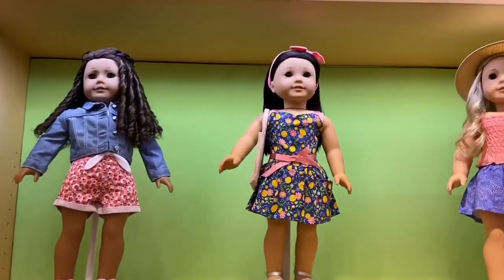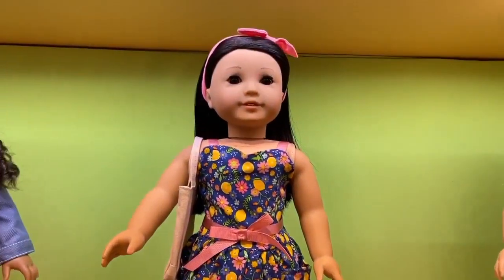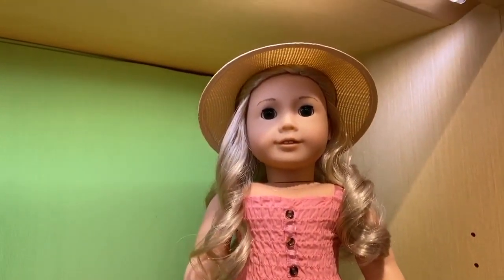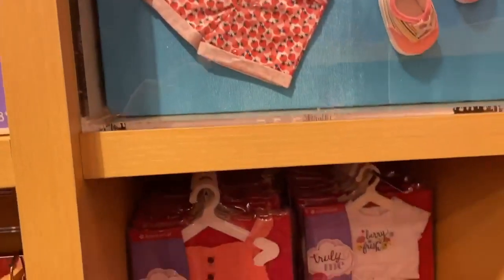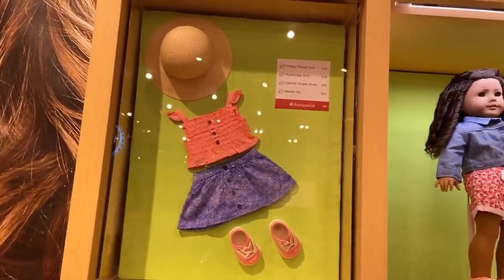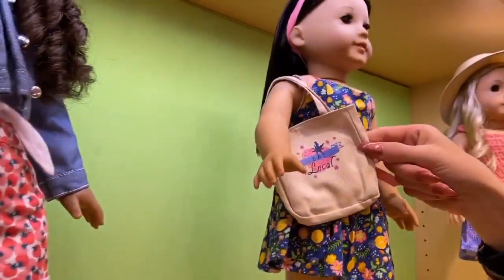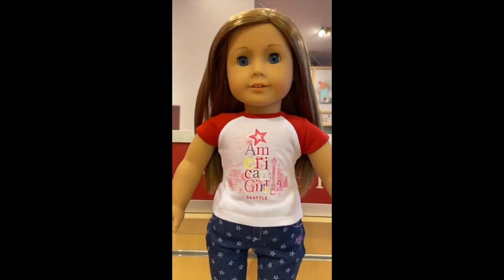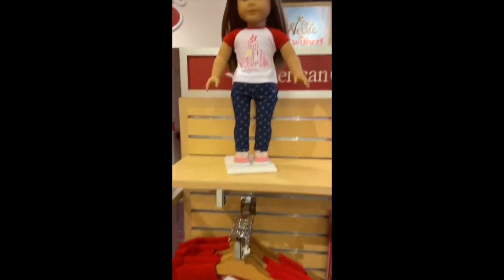American Girl NEW Mix & Match Line! STORE TOUR AGP SEATTLE!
Here is a look at the new American Girl Mix and Match line for Spring at the AGP Seattle!